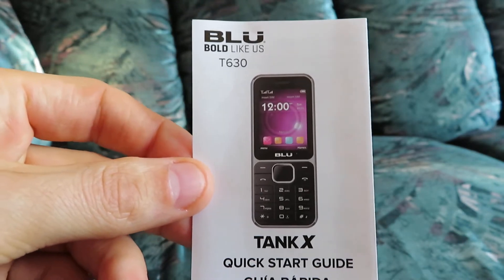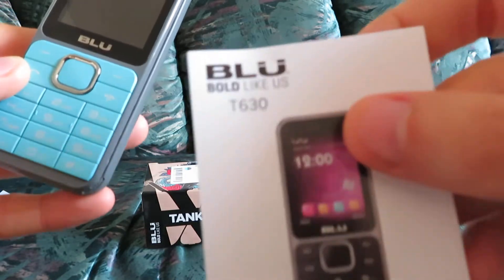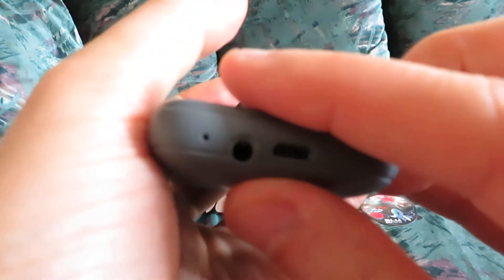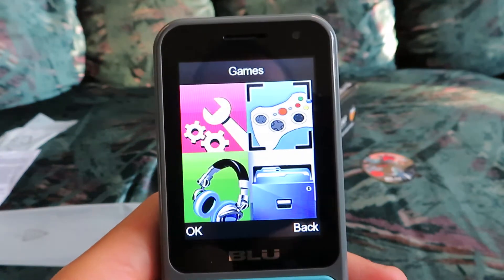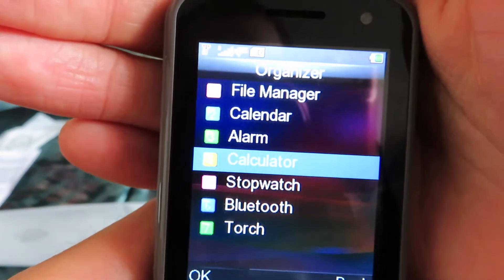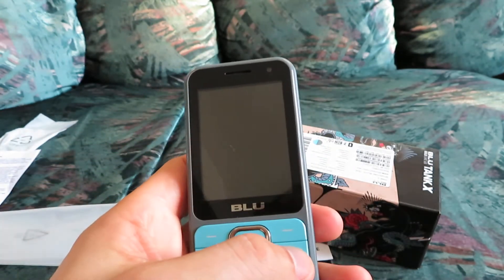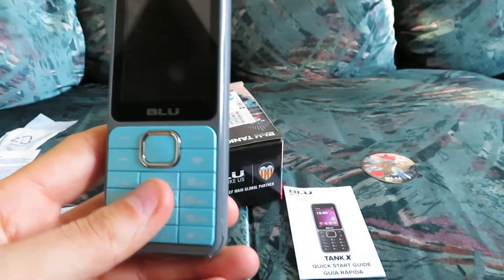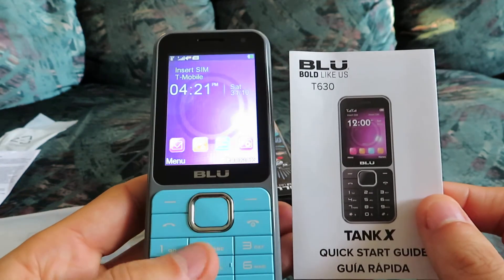Review - BLU Tank X T630 Cell Phone (Unlocked GSM) - Compatible with T-Mobile